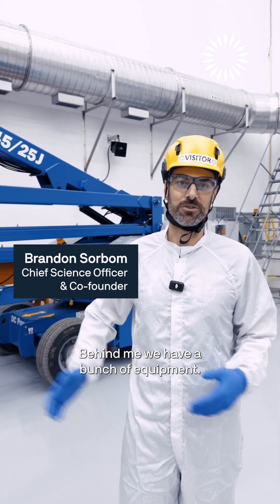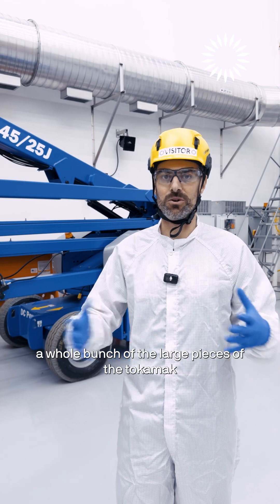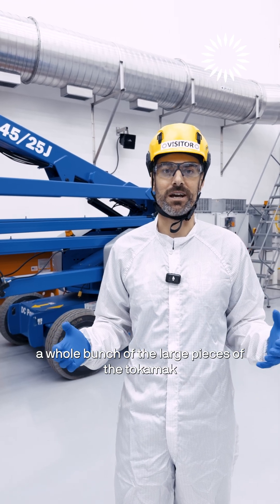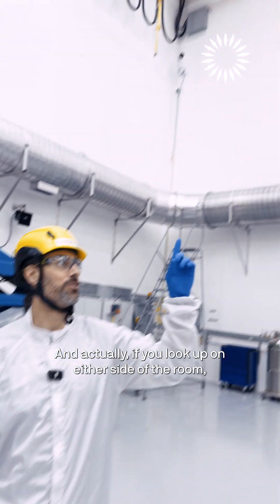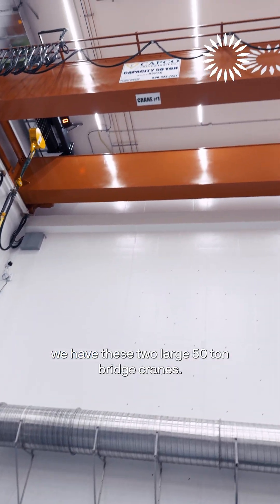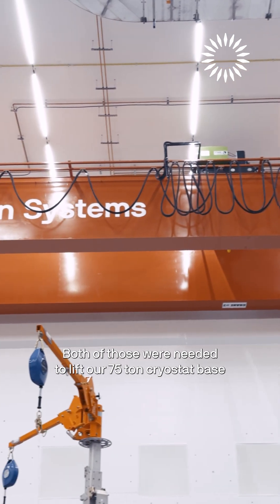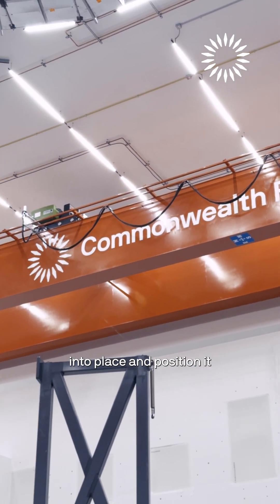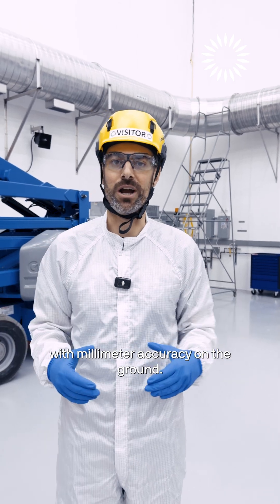Inside CFS with Brandon: Episode 3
CFS Chief Science Officer and Co-founder Brandon Sorbom offers a ground-level view of how we'll assemble SPARC fusion machine inside Tokamak Hall. In the third video of this three-part series, Brandon shares a surprising detail on the cranes we use to handle SPARC's large components.